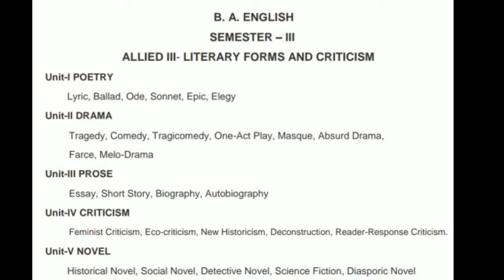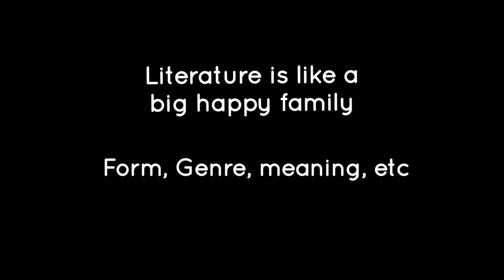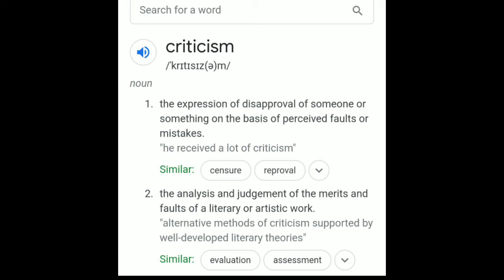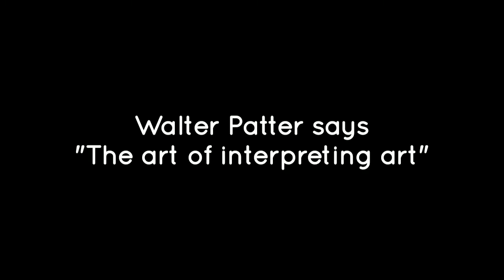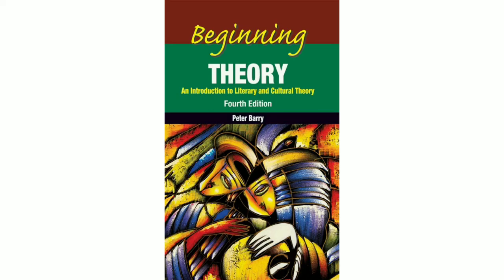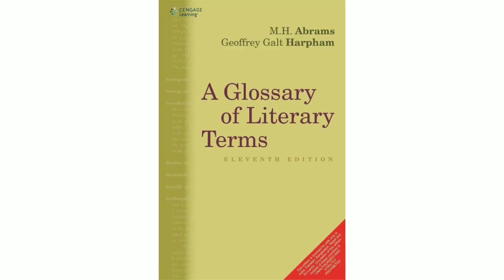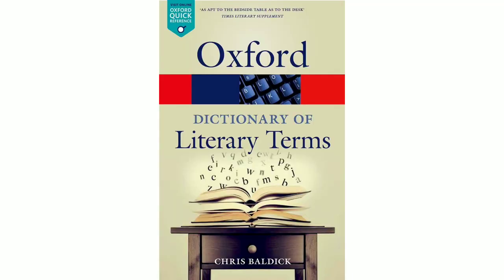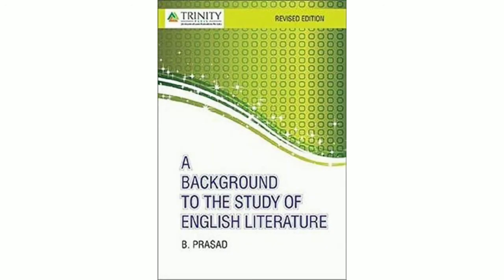Introduction to Literary Forms & Criticism| Sabarinathan. V| Loyola College, Mettala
Hello Sophomore students,

I am going to handle Literary Forms & Criticism for you in this semester (III). So as a start of the syllabus i made this small introductory video. Kindly make use of it. If you have any doubt just leave it in the comments section.

Happy Learning
Sabarinathan. V